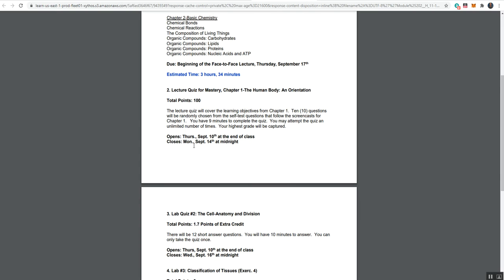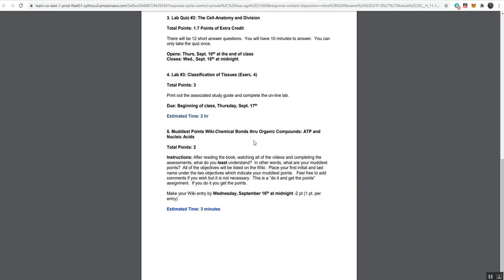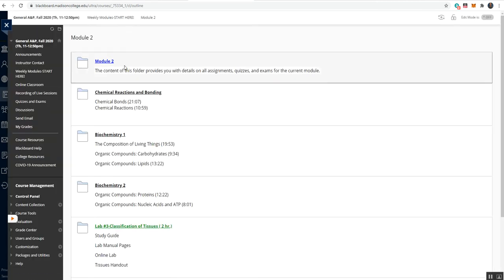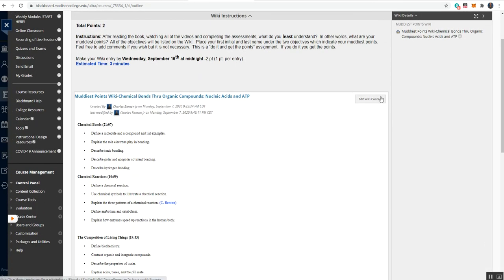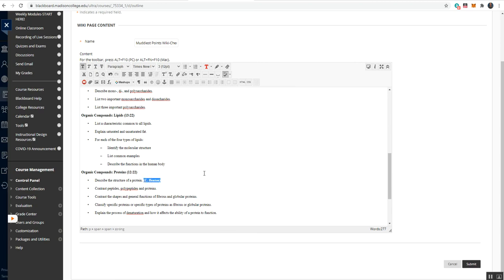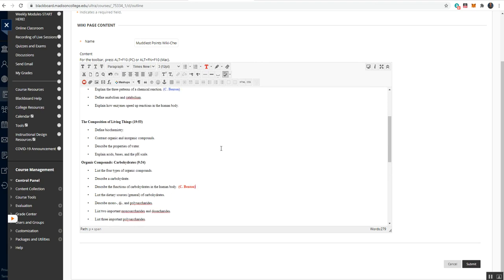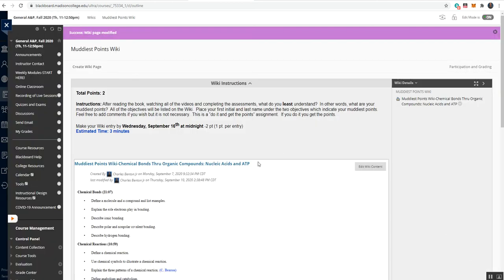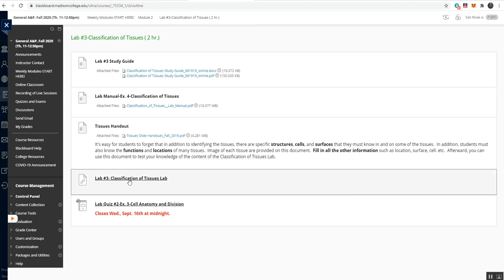Module 2, Thursday Class, Fall 2020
This short video describes module 2.